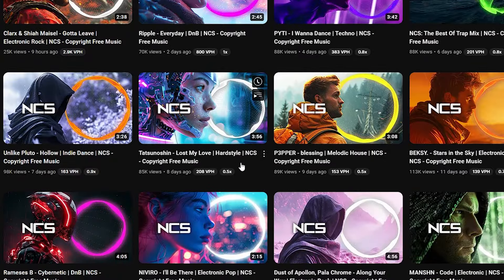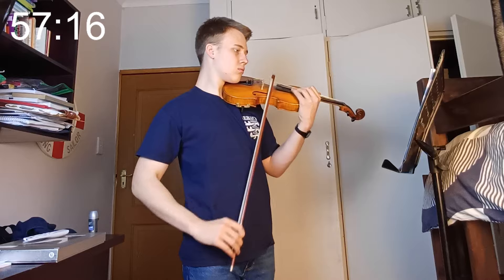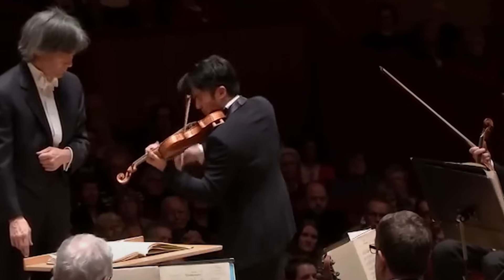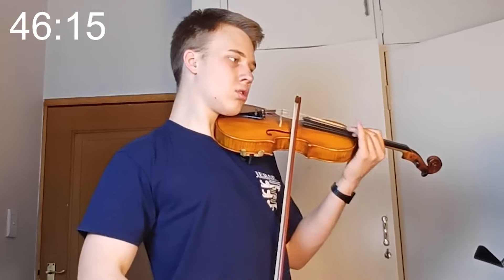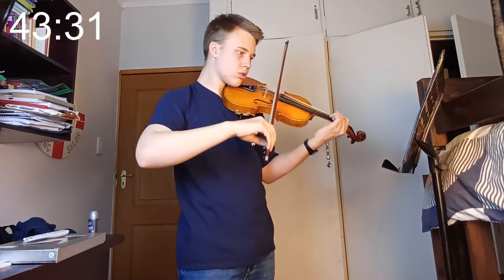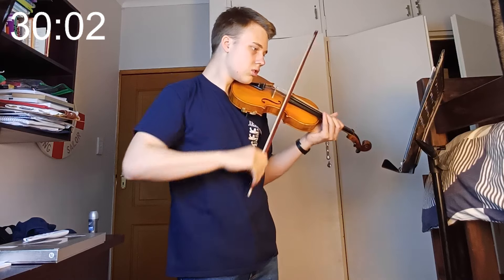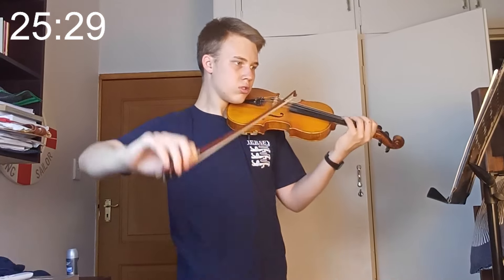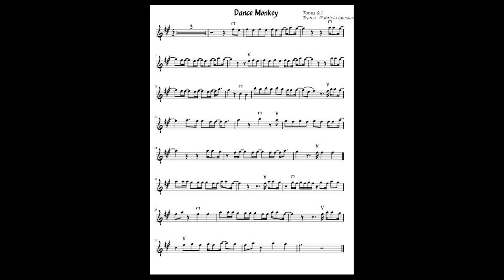Can I Learn The Hardest Piece Under 1 Hour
Can I Learn The Hardest Piece Under 1 Hour? So I decided to try and play and learn the Sibelius violin concerto under 1 hour.
Hope you guys like this one.